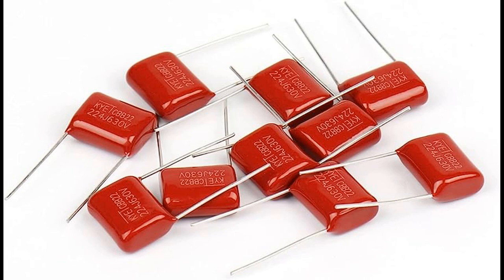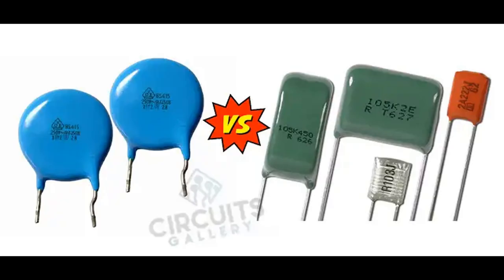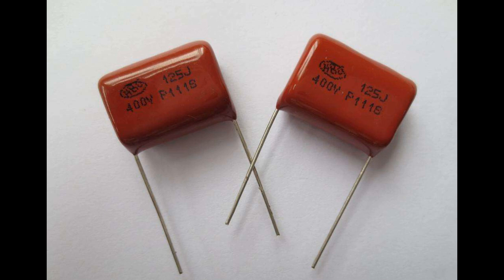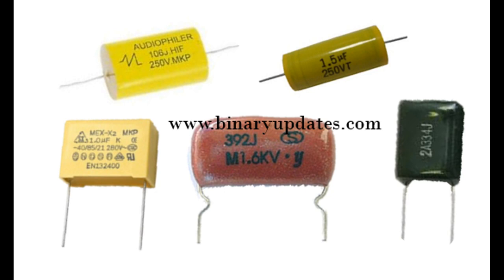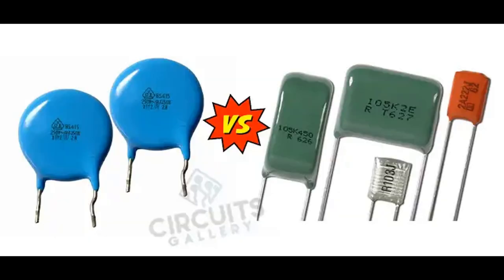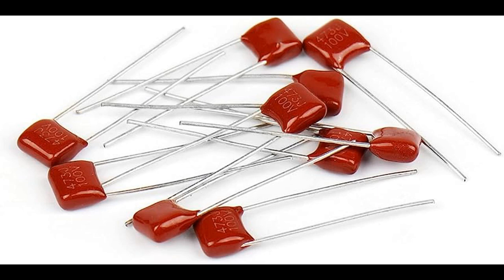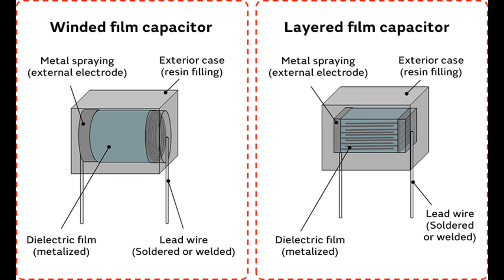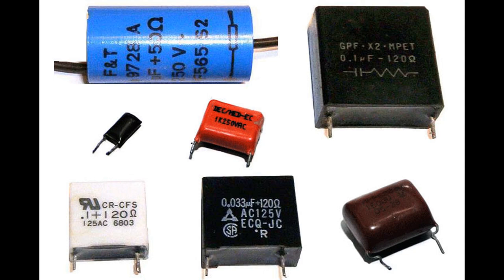What Is Film Capacitors And It Application.